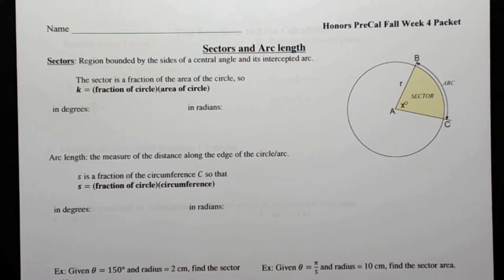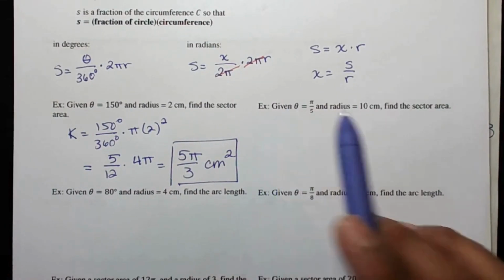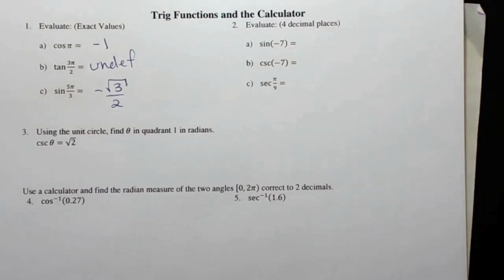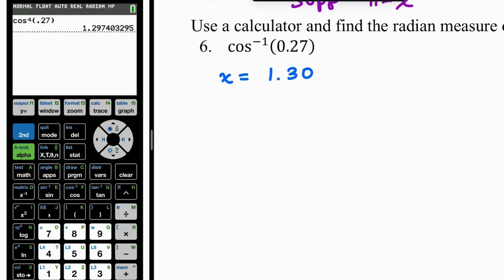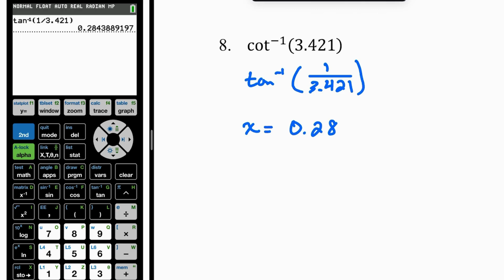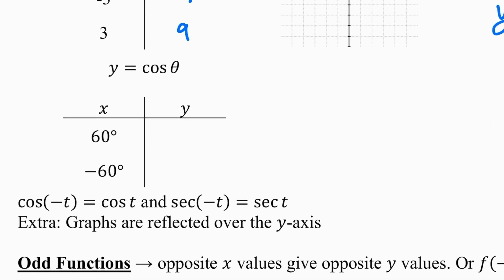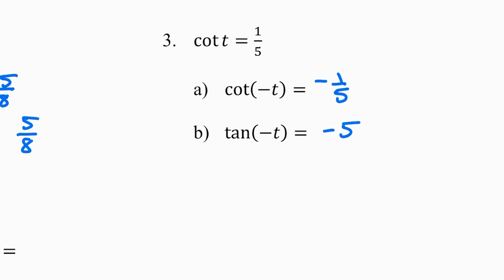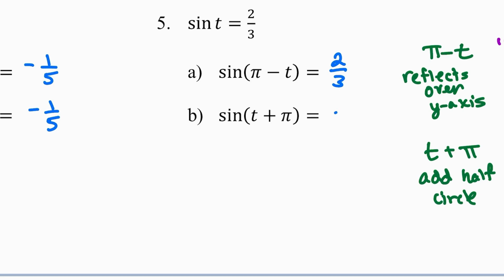Honors PreCal Arc Length & Sector Area, Trig with Calc in Radians, + Even & Odd Functions